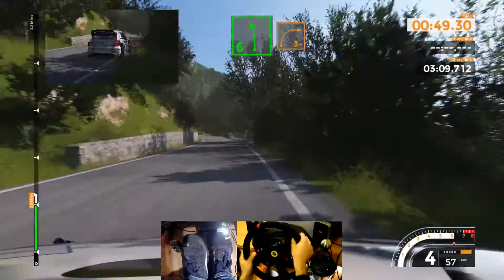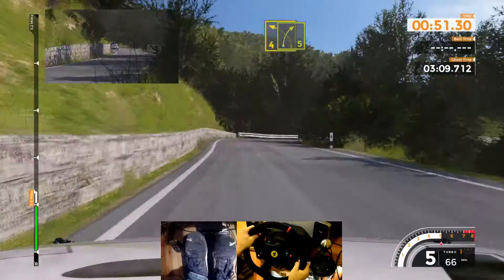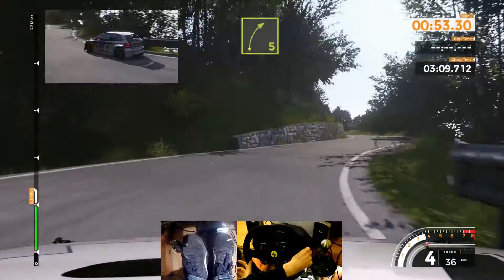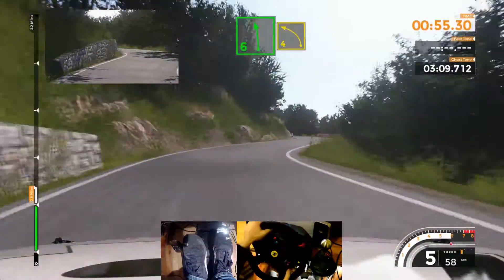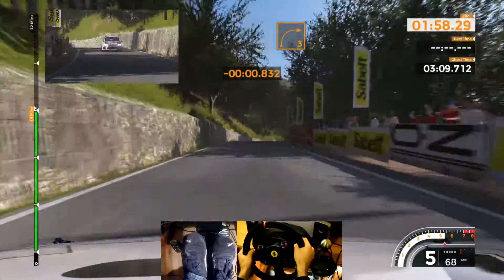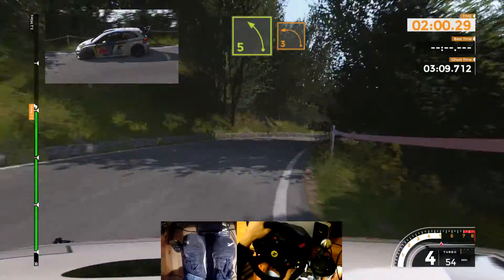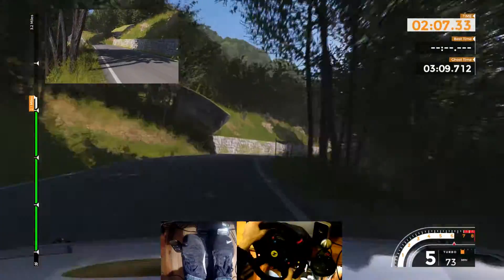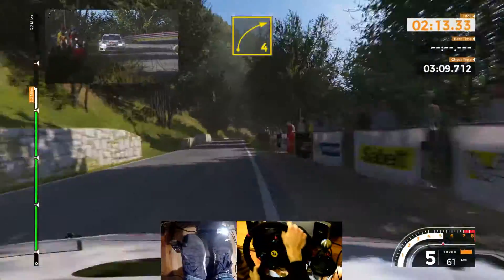Sébastien Ogier VW Polo WRC - Italy San Romolo - 3.07.945 - Sebastien Loeb Rally EVO - Thrustmaster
Very fast stage time. Very close to a World record. I'm close to beating it soon! Post if you have beaten it!
San Romolo - 3.07.945
Manual gears. No assists.